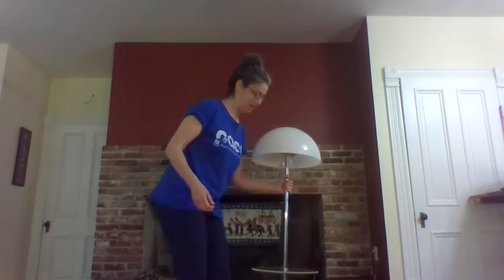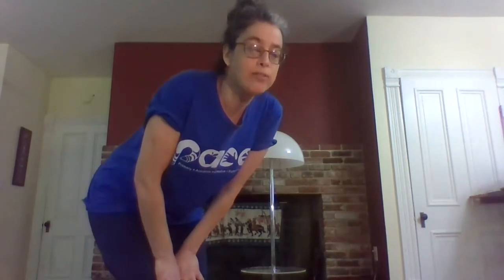PACE Online: The Earth Goes 'Round the Sun (Movement 1st grade Science/ELA focus)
You get to BE the Sun and the Earth in this fun movement lesson exploring the differences between the Sun and Earth as well as their life-giving relationships. We’ll make a Sun Dance of Power as well as an Earth Dance of Life, orbiting around the Sun, both revolving and rotating to make our lives on Earth just perfect. Teaching Artist: Lynne Clearfield

Music:  “Dakota Dawn” from Eric Chappelle’s Music For Creative Dance, Contrast & Continuum, Volume III  and “Moonlight Sonata” by Ludwig van Beethoven.